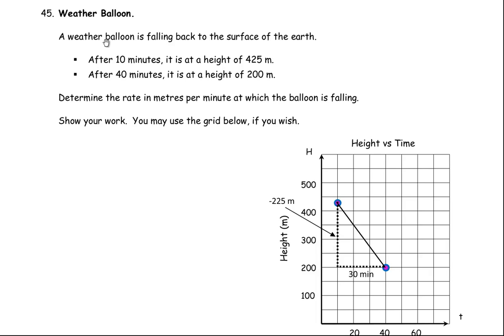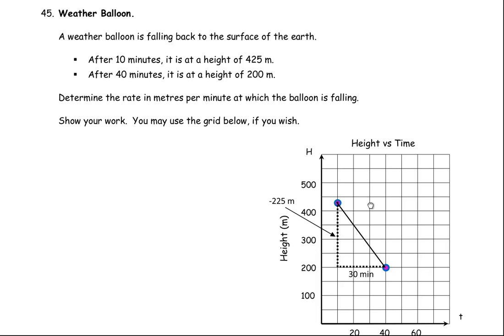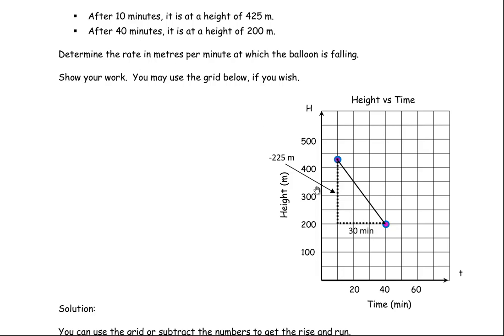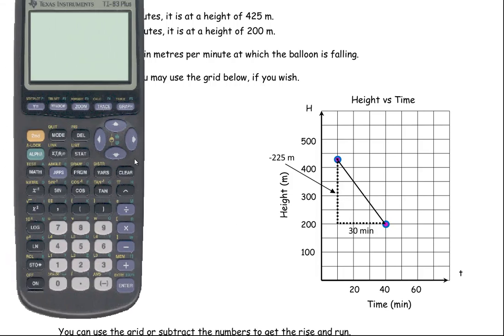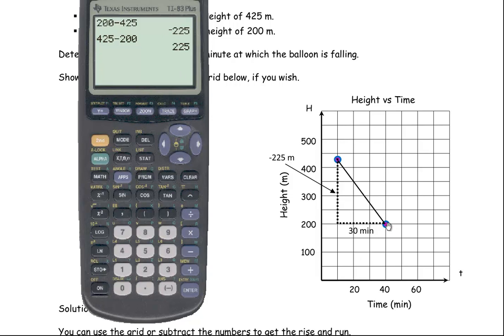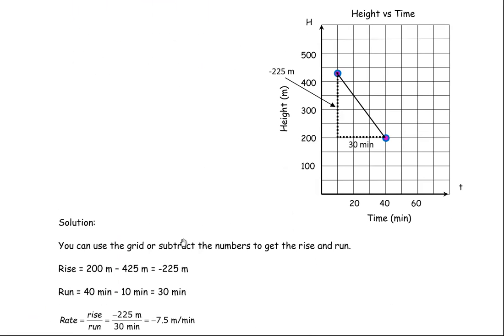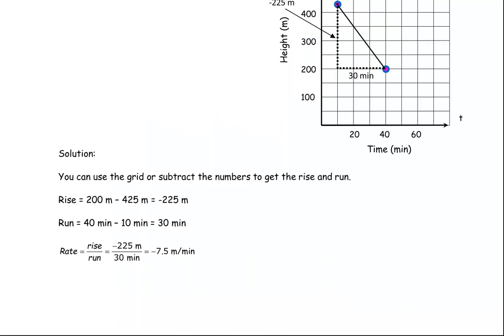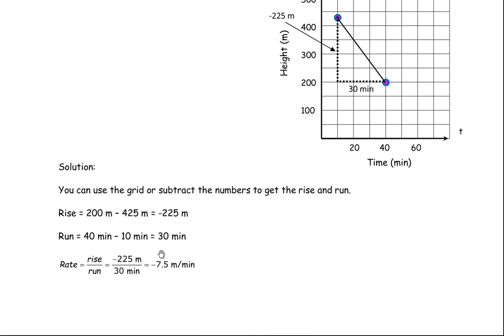Question 45 Linear Relations Grade 9 Applied